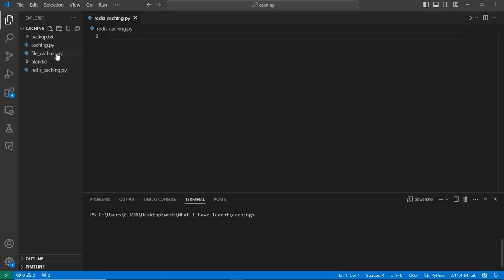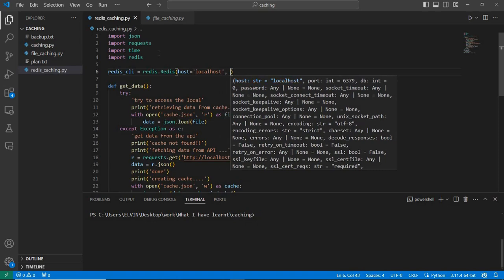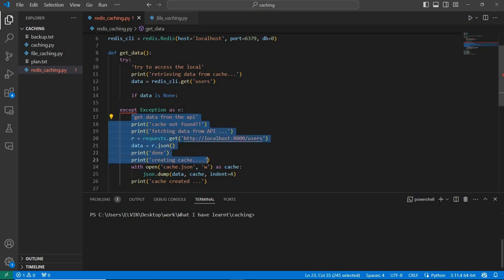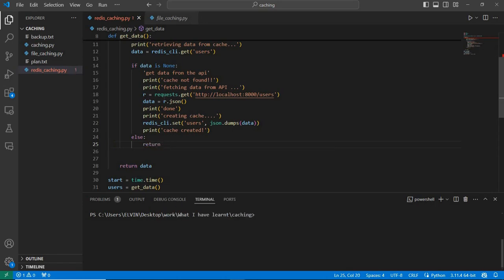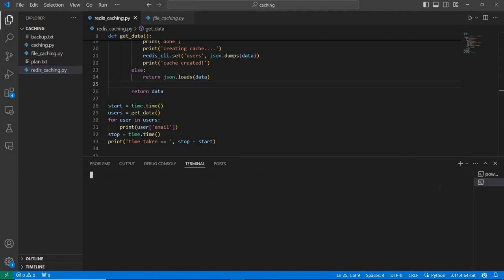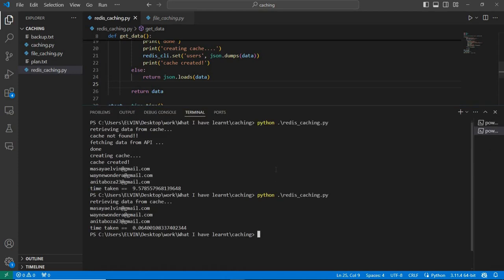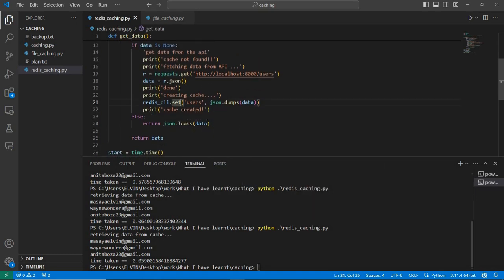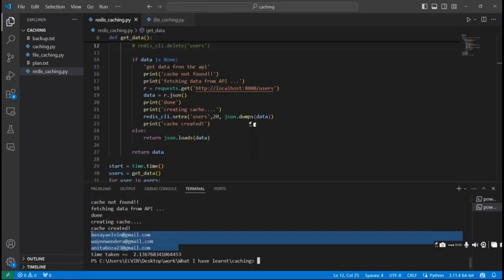Implementation of a cache using redis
In this video we are going to implement the Redis cache. If you haven't watched the previous video please check it out here